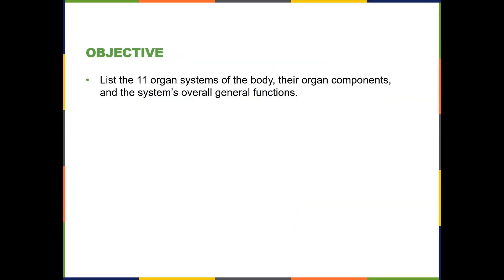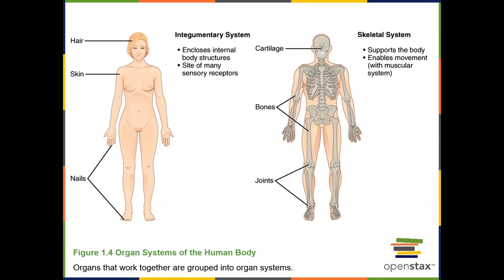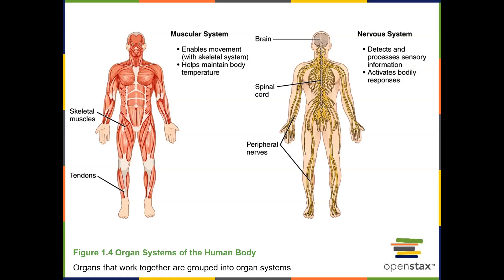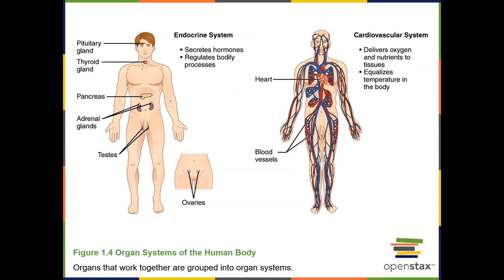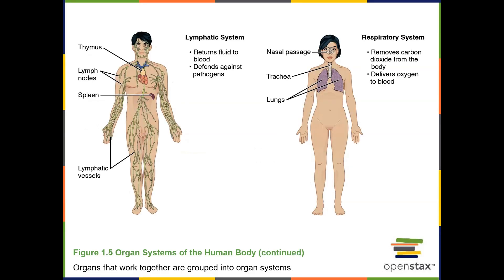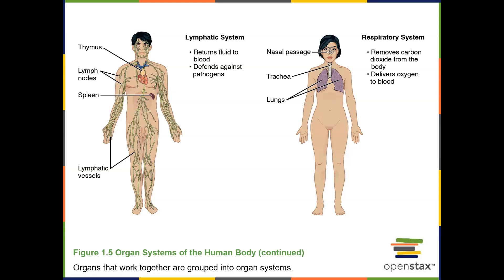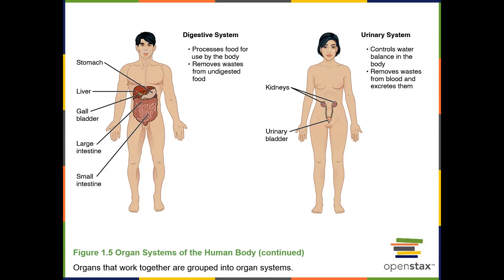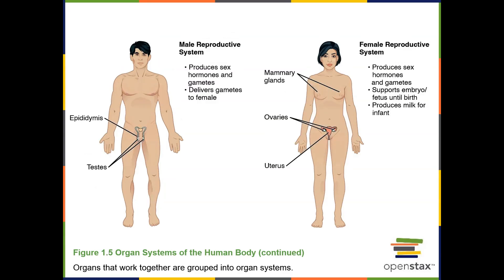Introduction to Human Anatomy and Physiology-4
List the 11 organ systems of the body, their organ components, and the system’s overall general functions.